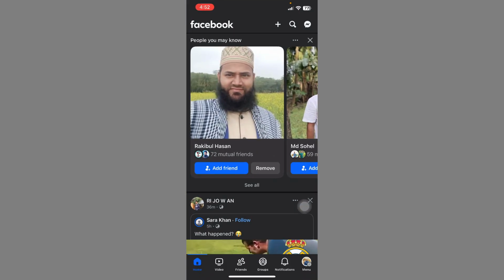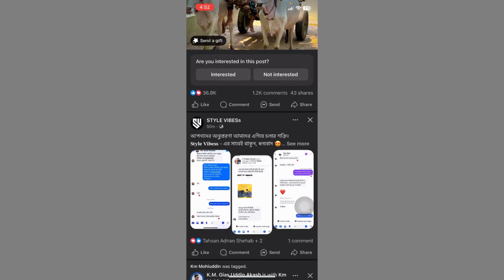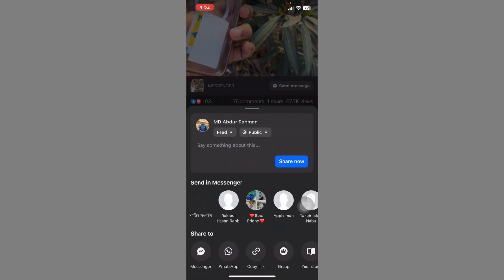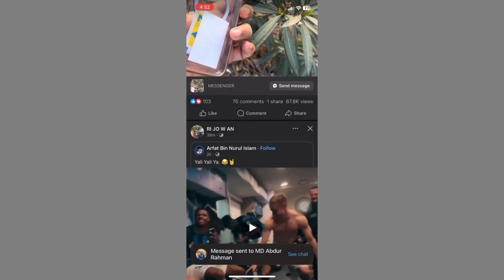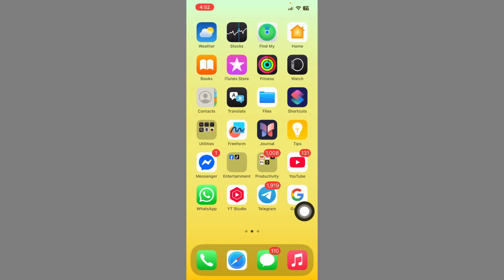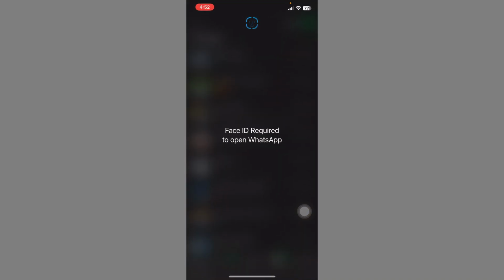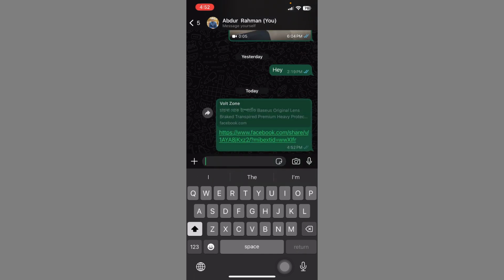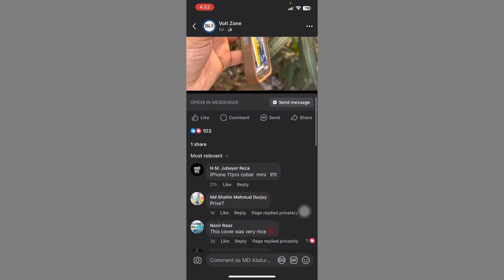How to Shared Your Post on Facebook - 2025 (Full Guide)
How to Shared Your Post on Facebook
In this video, you will learn how to shared your post on Facebook easily and quickly. We’ll guide you step by step on sharing posts with friends, groups, and on your timeline. You’ll also discover tips on managing post visibility, boosting engagement, and making sure your shared content reaches the right audience. Whether it’s photos, videos, or status updates, this tutorial will help you master Facebook sharing in no time.